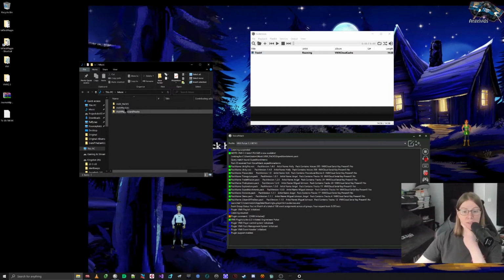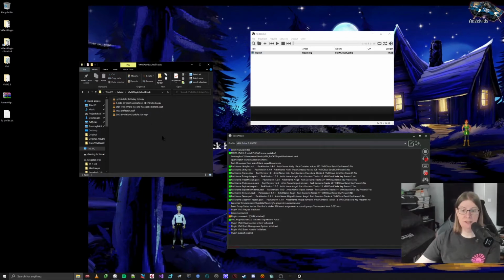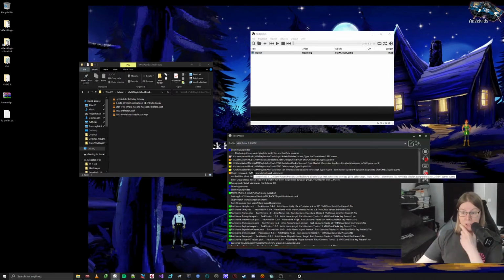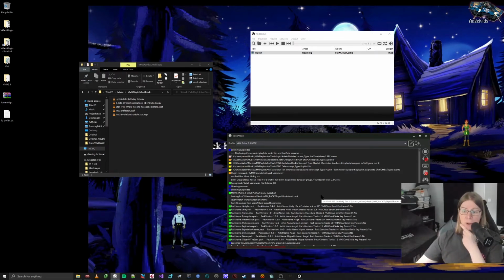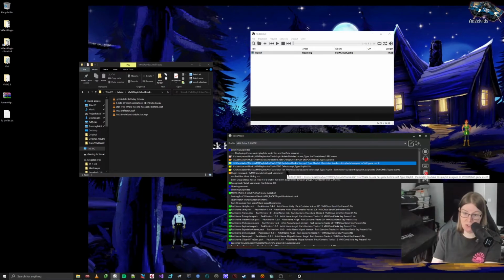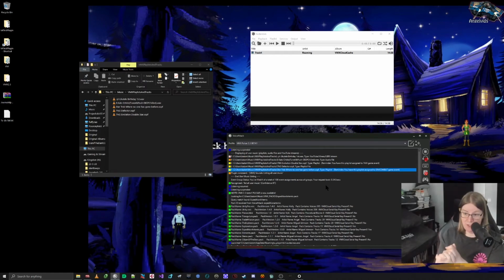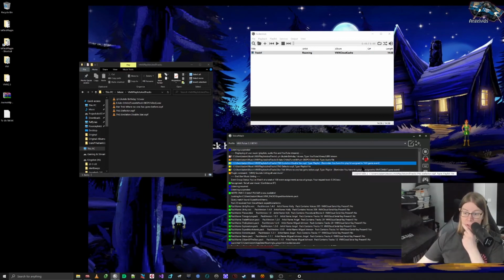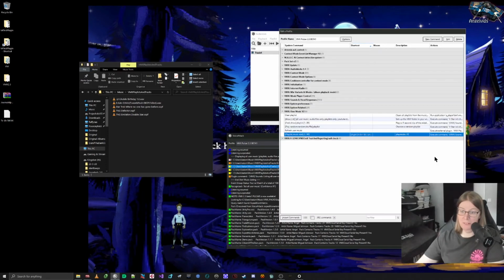Accessing and playing user music in VMX Pulsar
VMX Pulsar goes way beyond the past limitation of being able to add and play playlists only, you can now add audio files directly (mp3, wav, flac etc) and also grab YouTube, Vimeo, Facebook audio from video which can be played via voice command or assigned to in game audio.
Also a very powerful new feature lets you choose which types of audio to list i.e "list audio files only" to see only mp3's, wav's etc or "list playlists only" to see only your playlists, "list all user music" to see it all neatly organised, perhaps you wish to view only YouTube grabbed audio "list youtube streams only". VMX Pulsar will even let you know if you have any the audio assigned to in game event triggers, handy for making sure you don't delete wrong ones or just as a reminder.
Incredibly powerful new system.